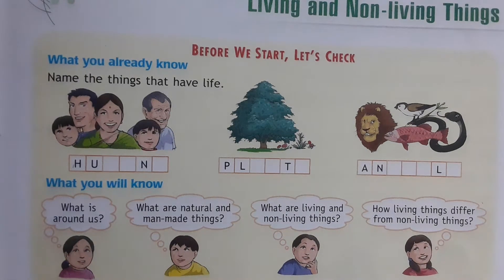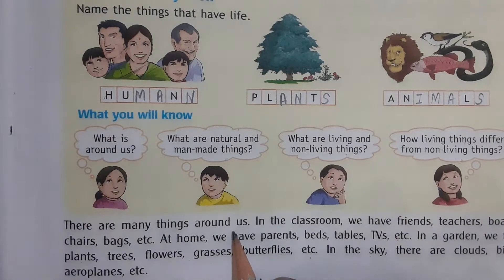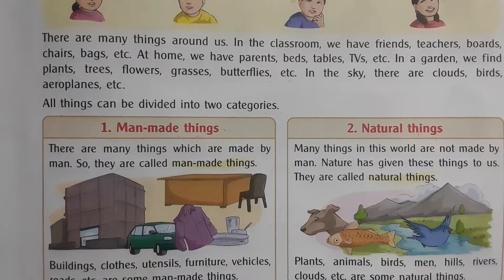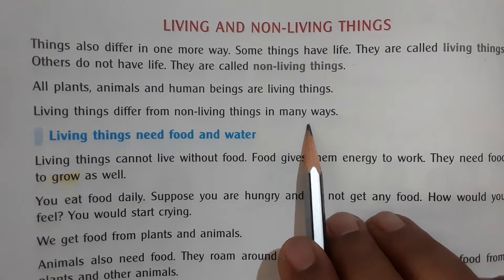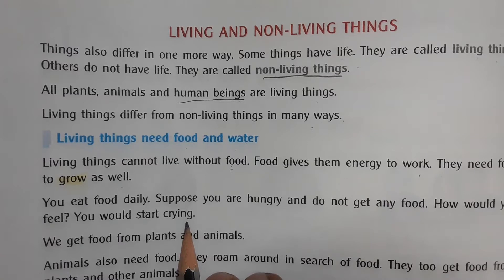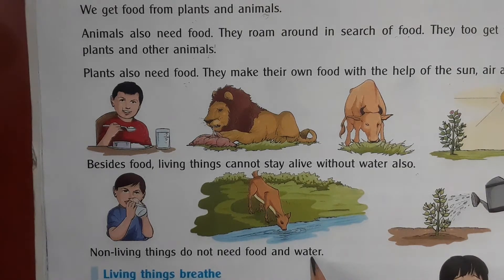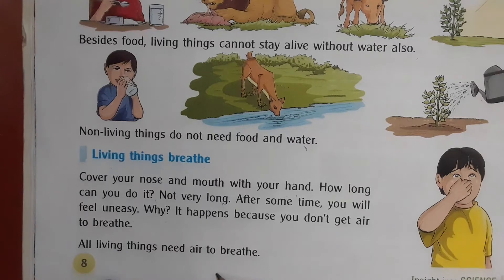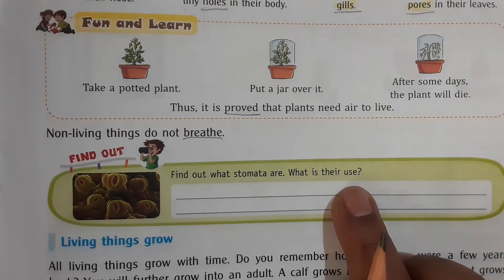EVS Class3 12 04 21